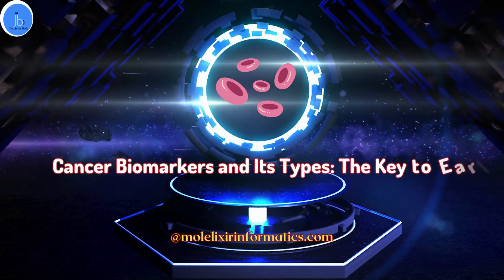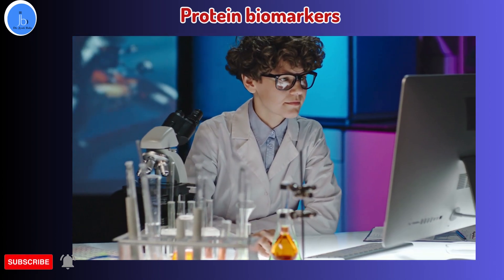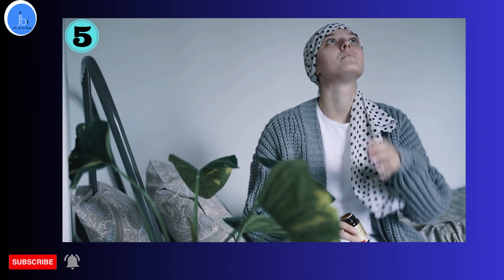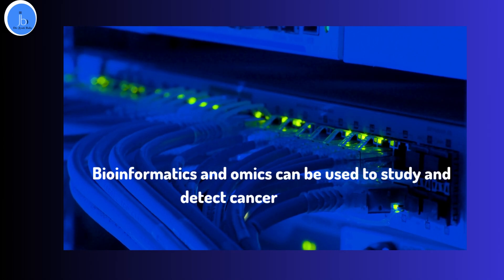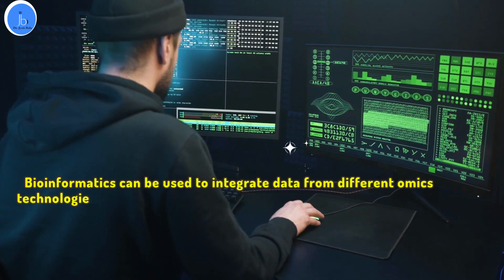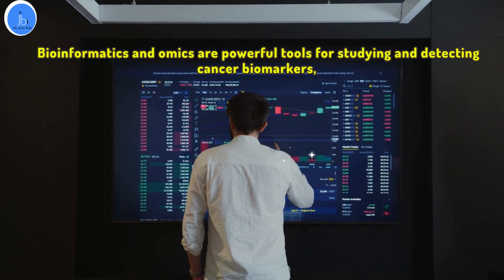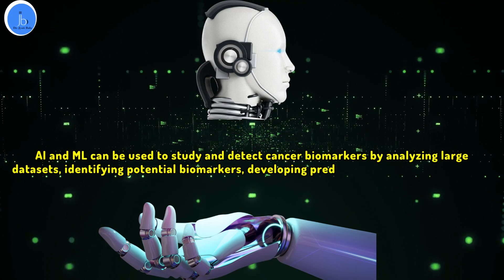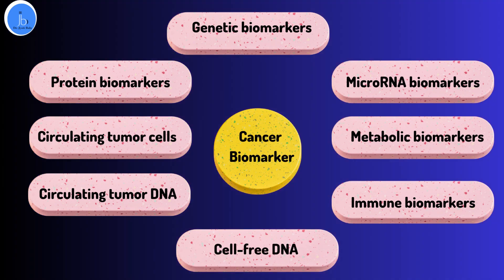The Ultimate Guide to Cancer Biomarkers: Types and Applications| Trends in Cancer biomarker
Cancer biomarkers are molecular indicators that can be used to diagnose cancer, monitor its progression, and guide treatment decisions. In this video, we provide a comprehensive guide to cancer biomarkers, including the different types of biomarkers, their applications in cancer diagnosis and treatment, and the latest breakthrough discoveries in the field. Discover how cancer biomarkers are revolutionizing cancer care and improving patient outcomes.

HIghlight.
Cancer biomarker
Types of Cancer Biomarkers
Role of Bioinformatics and omics technology in cancer biomarker
Role of AI and ML technology in cancer biomarker

Stock footage provided by A Luna Blue, downloaded from videvo.net